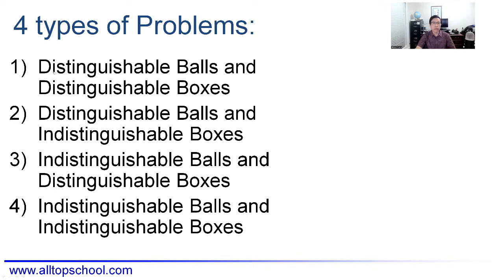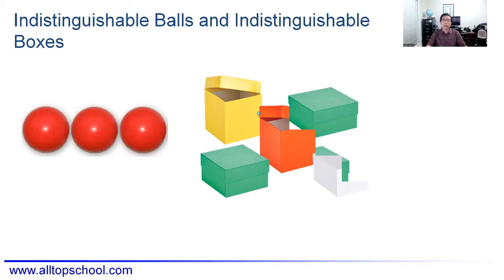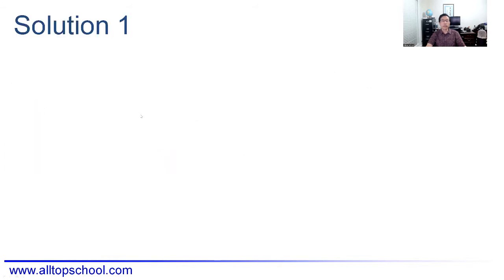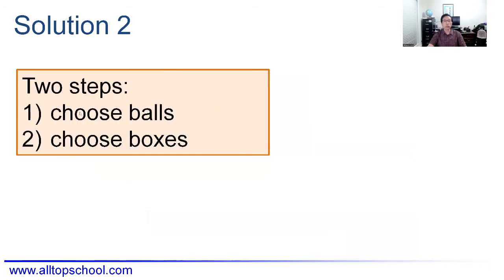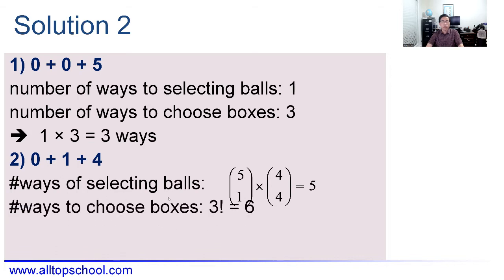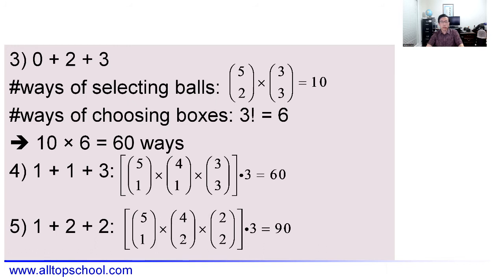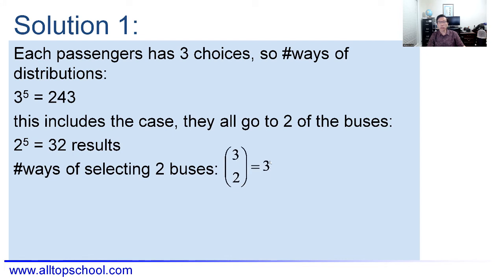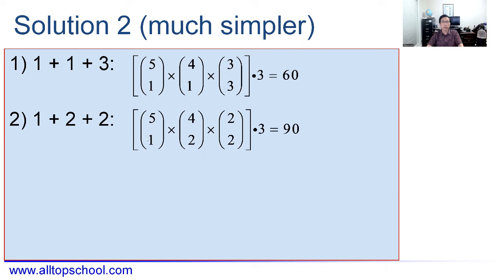Math Competition Counting Problems Strategies - Ball and Boxes (1)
We will give a sequence of presentations about Balls and Boxes strategies.